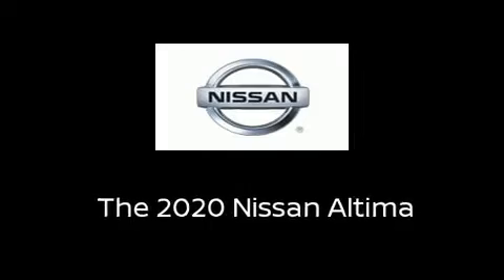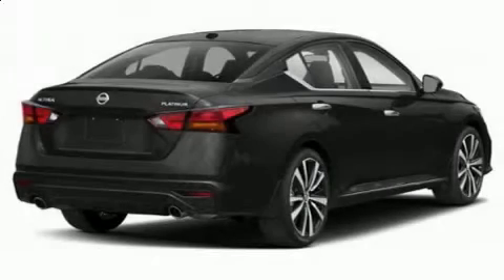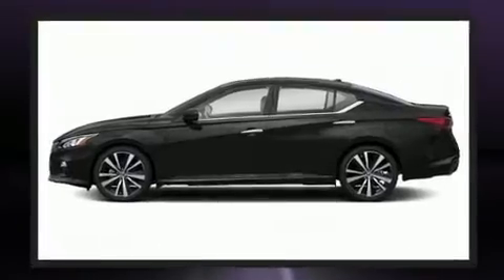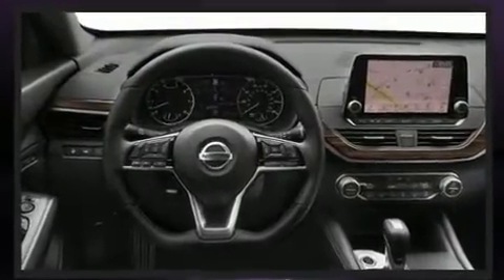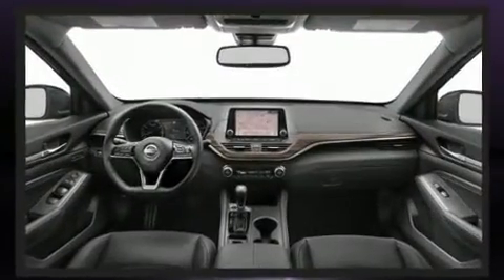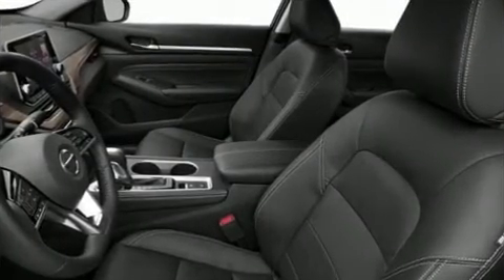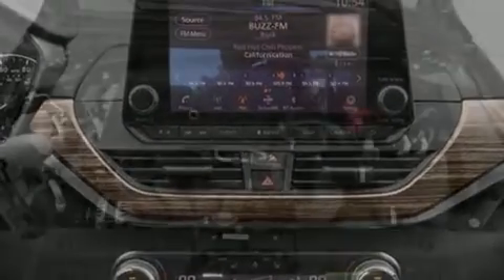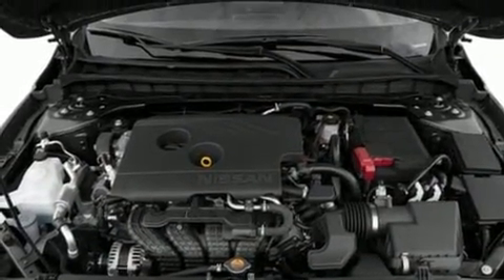2020 Nissan Altima 2.5 SV AWD Sedan in Lynnfield, MA 01940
Treat yourself to a test drive in the 2020 Nissan Altima. This 4 door, 5 passenger sedan leads among competitors in its segment. Smooth gearshifts are achieved thanks to the 2.5 liter 4 cylinder engine, and for added security, dynamic Stability Control supplements the drivetrain. It's equipped with tons of terrific amenities, but it won't break your budget. Such as remote keyless entry, delay-off headlights, front and rear reading lights, a built-in garage door transmitter, an outside temperature display, turn signal indicator mirrors, power windows, and much more. For drivers who enjoy the natural environment, a power moon roof allows an infusion of fresh air. Audio features include an AM/FM radio, steering wheel mounted audio controls, and 6 speakers, providing excellent sound throughout the cabin. Nissan ensures the safety and security of its passengers with equipment such as: dual front impact airbags with occupant sensing airbag, head curtain airbags, traction control, brake assist, ignition disabling, and 4 wheel disc brakes with ABS. Adaptive cruise control maintains a pre set distance behind the car ahead of you, simplifying highway driving and enhancing safety. We pride ourselves in the quality that we offer on all of our vehicles. Please don't hesitate to give us a call.